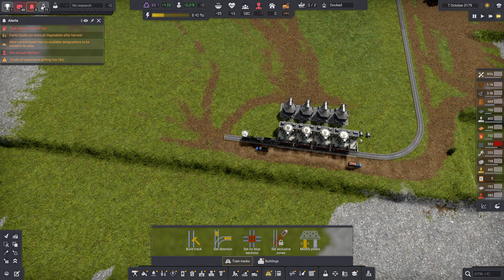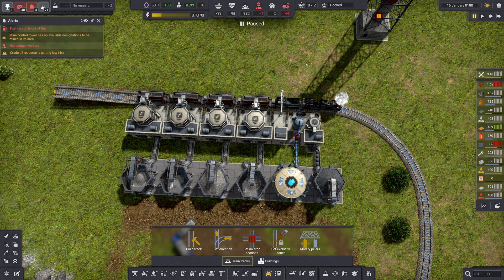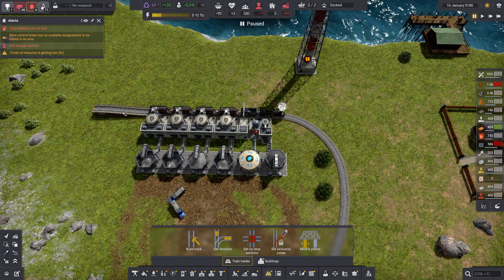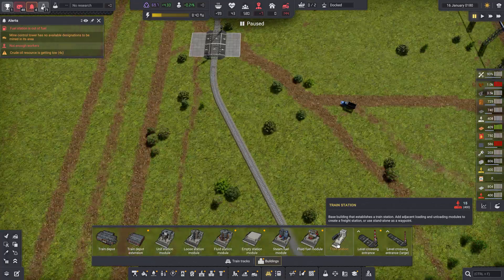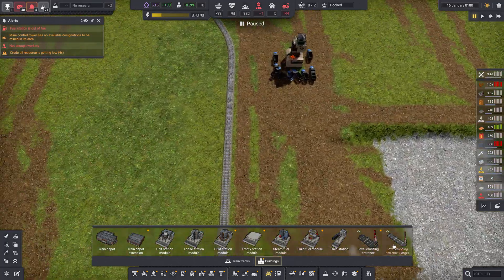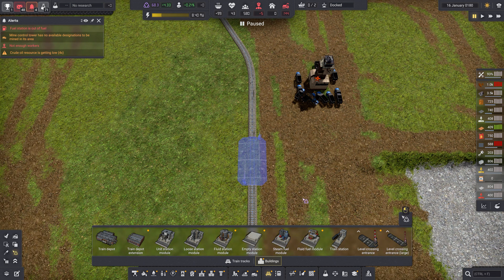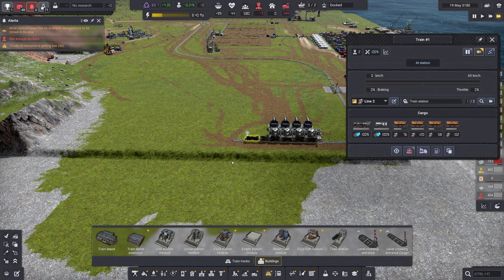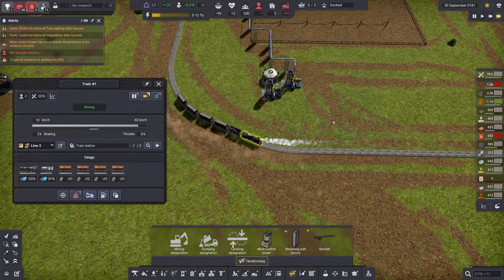Train Tutorial for Captain of Industry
Train Tutorial for Captain of Industry. A quick troubleshooting guide for the first time users setting up trains in the game from the new update. Hope it helps.